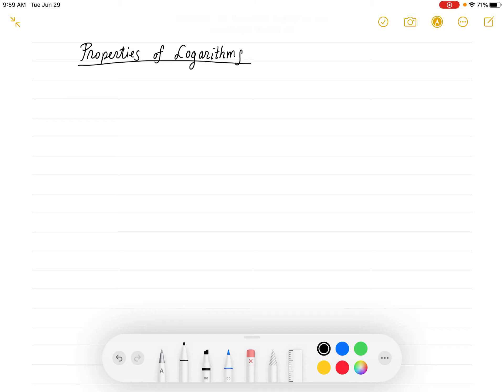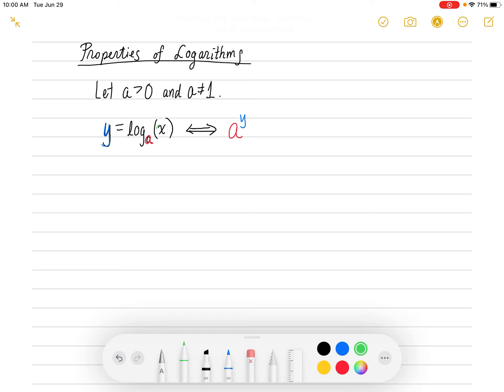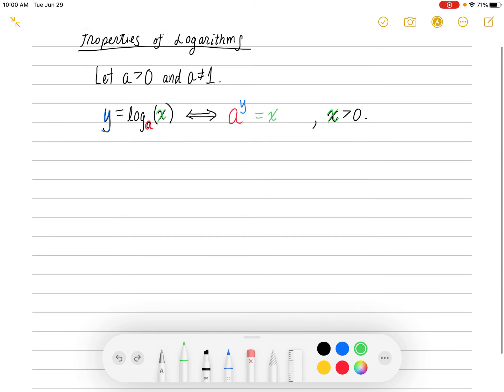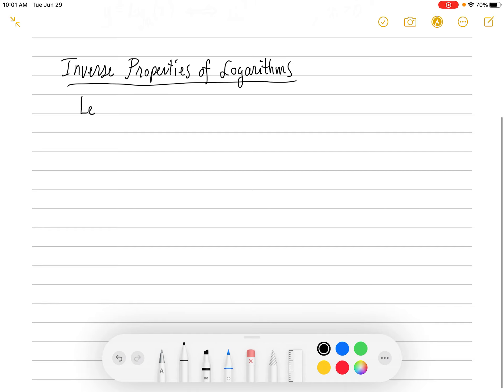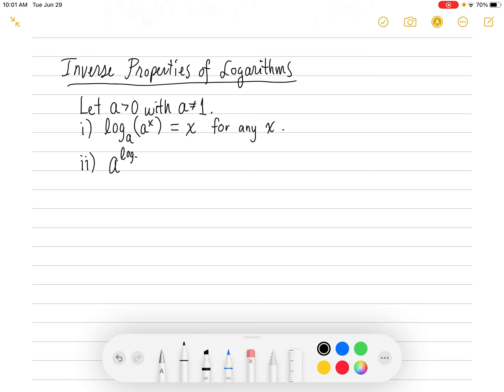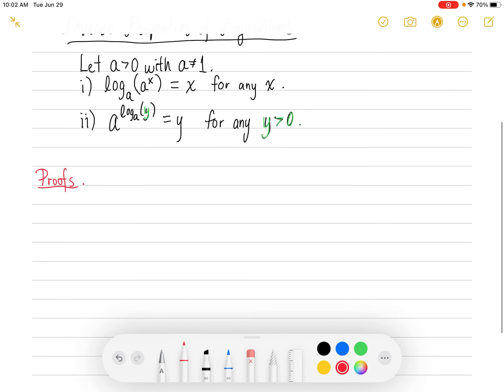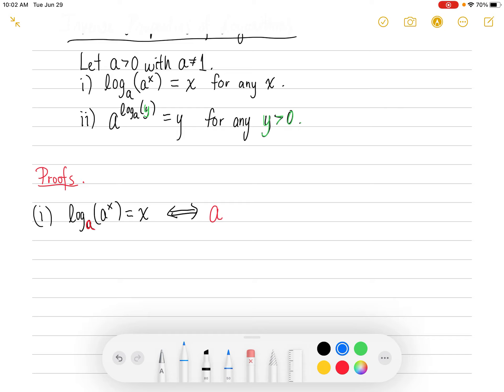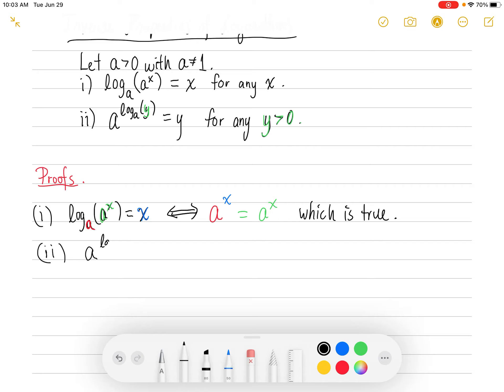5.5 - Properties of Logarithms, part 1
Inverse Properties of Logarithms